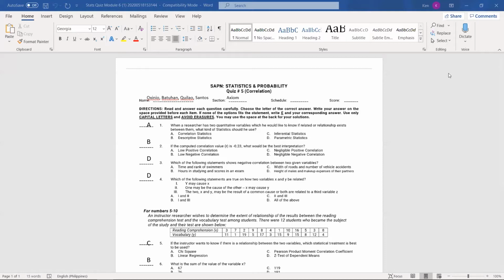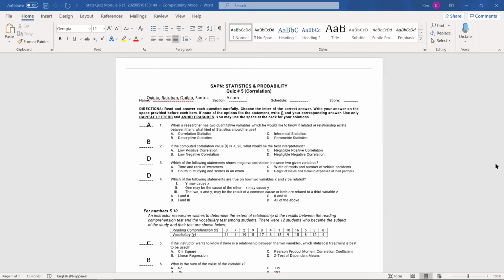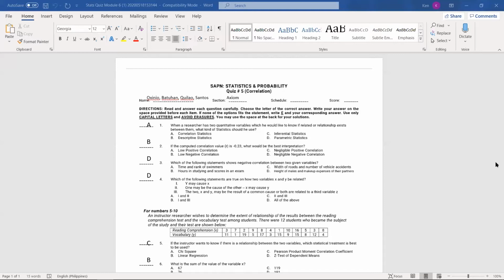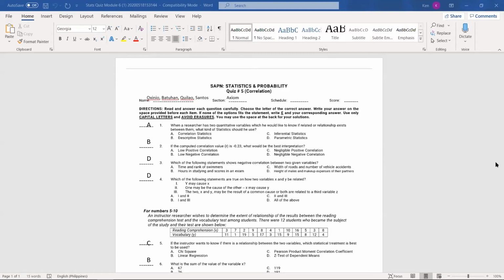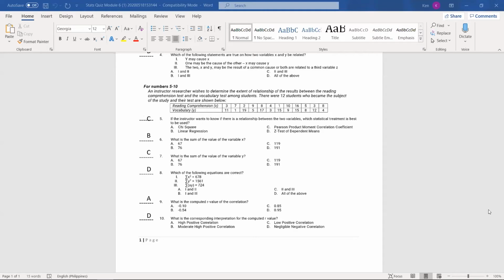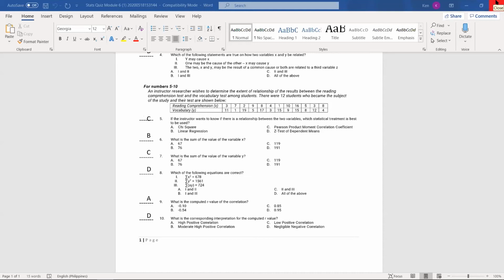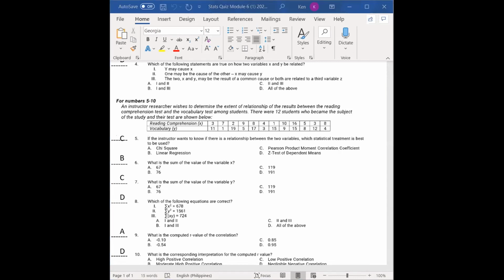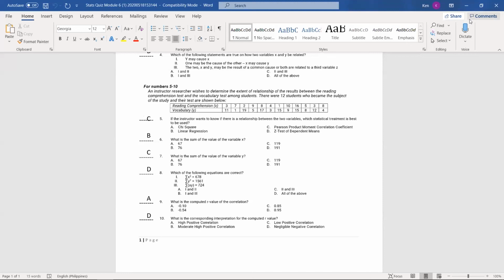Stats Module 6